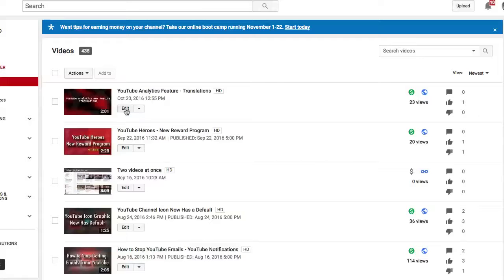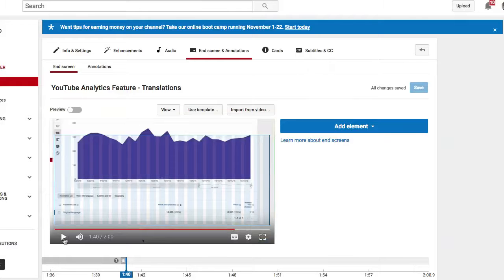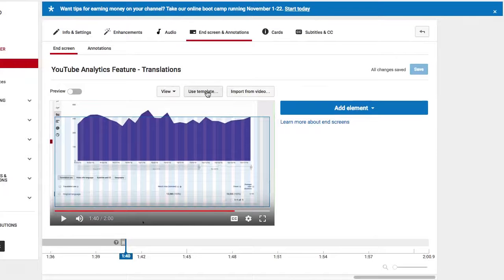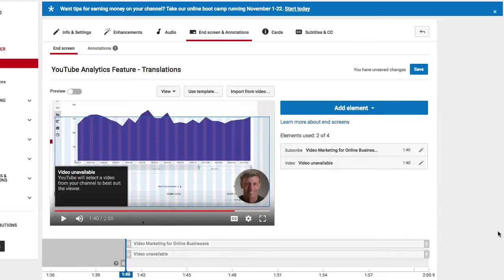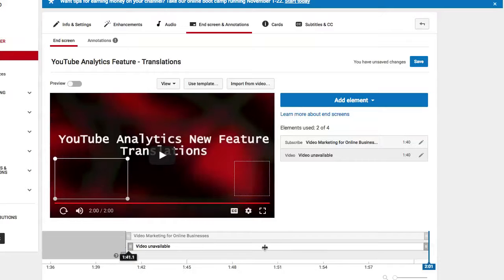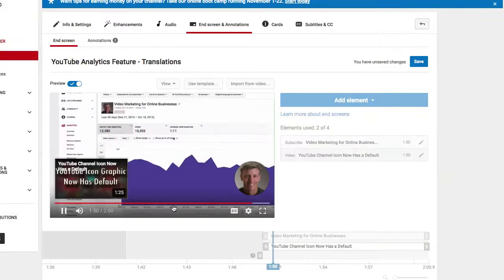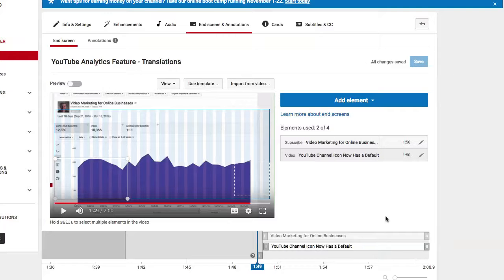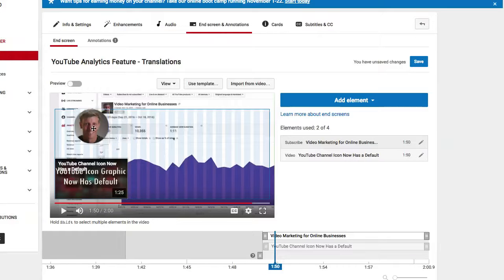YouTube End Screen - How to Create a Clickable Area for Mobile Devices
YouTube End Screen. Annotations don't show on mobile devices, but YouTube's end screen does. Here's how to add an end screen to your videos.

• YouTube Marketing
• Video Marketing
• Online Business
• eCommerce